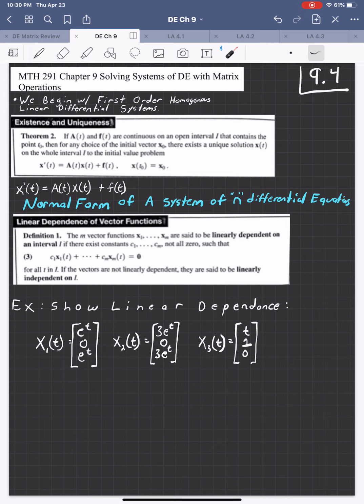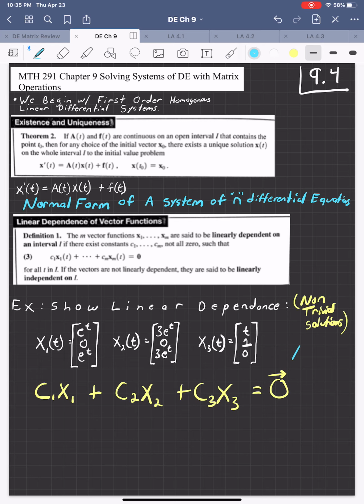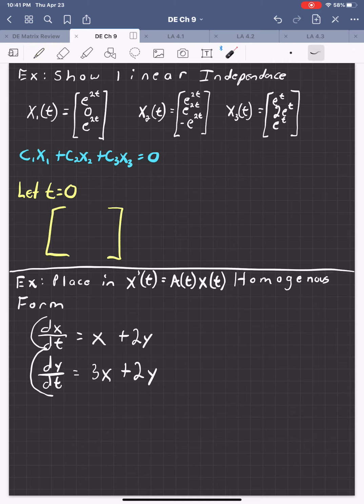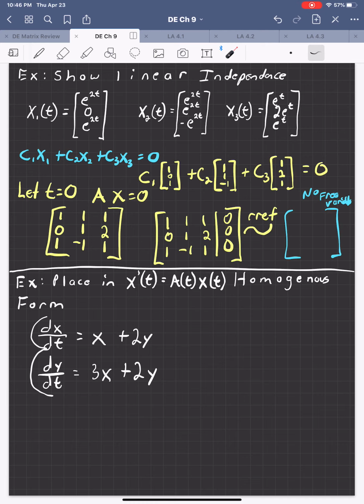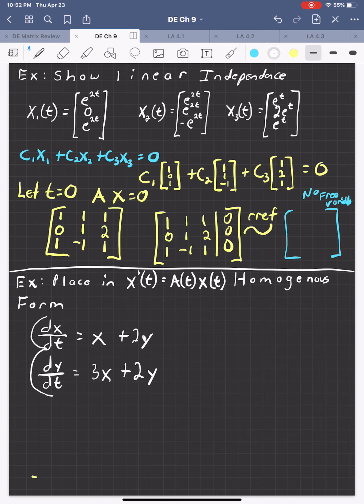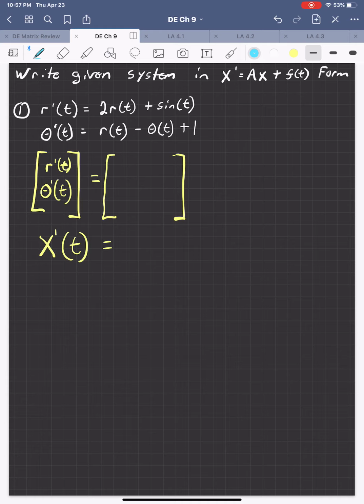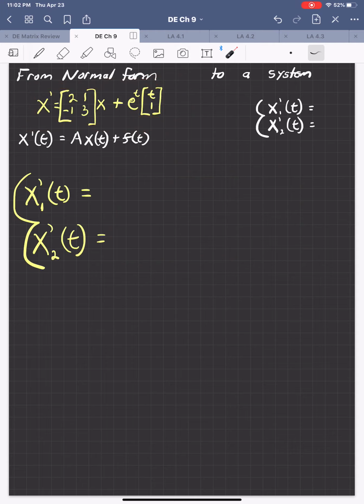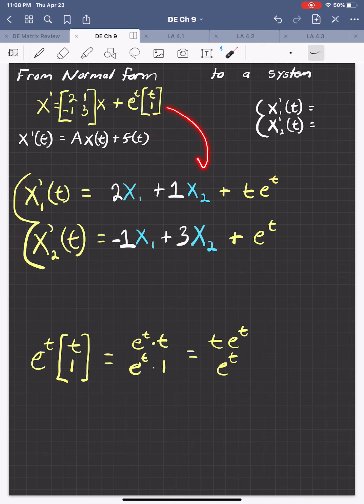Differential Equations (9.4) Solving First Order DE w/ Matrices Part A